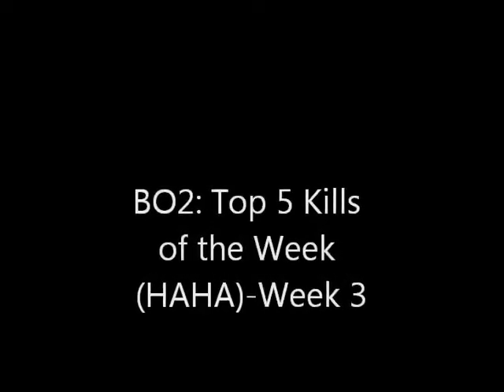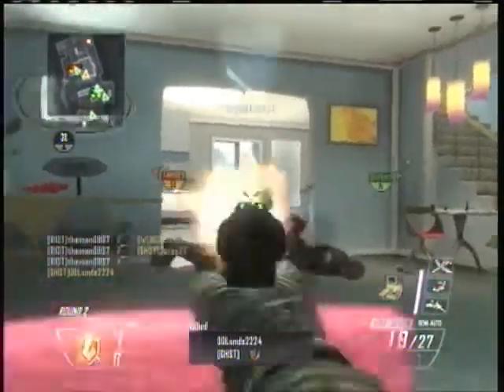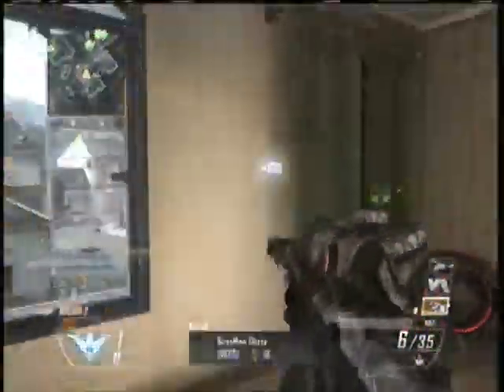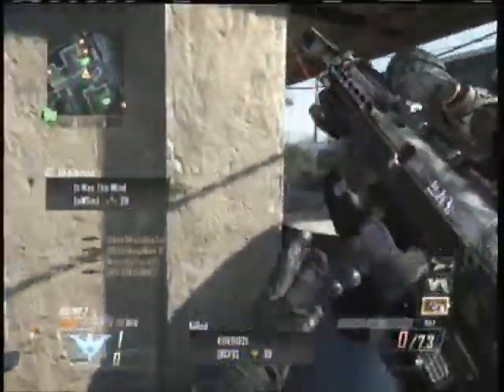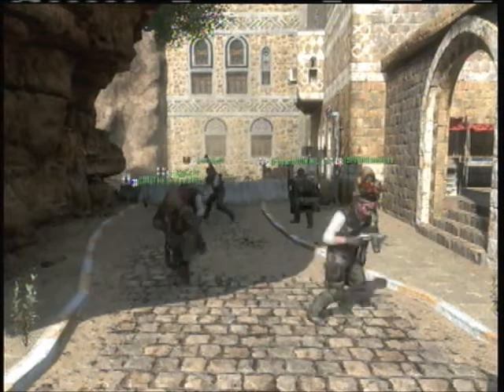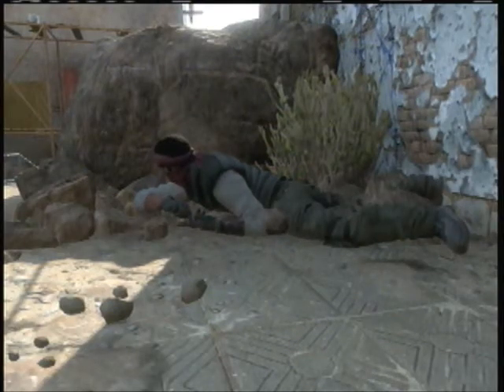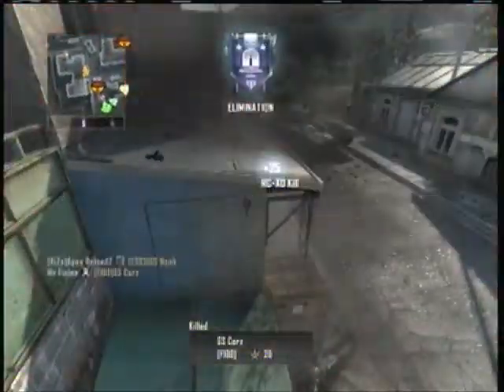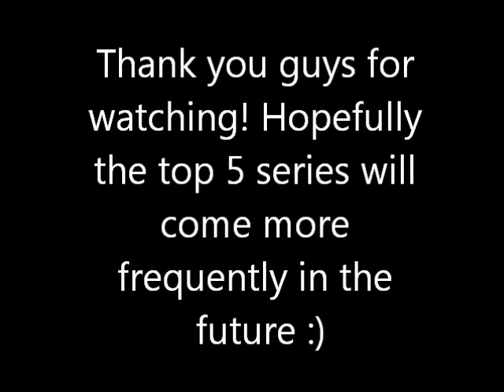BO2 Top 5 Kills of the Week-Episode 3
I don't have the right to put "Week 3" But enjoy the video before starting this upcoming week :) hope it's a good one. This seriously may be one of my favorite top 5 videos I've made